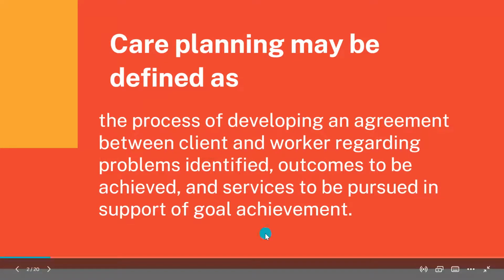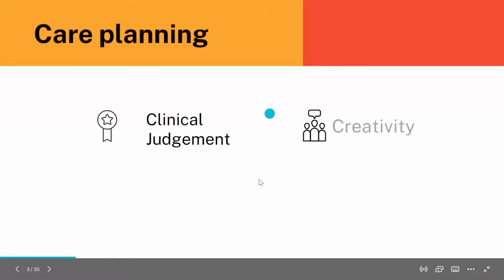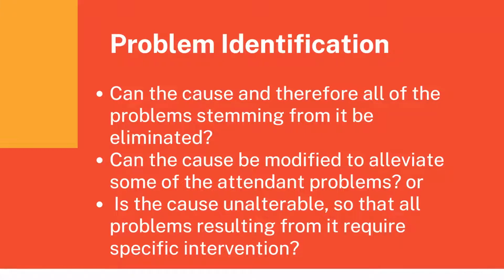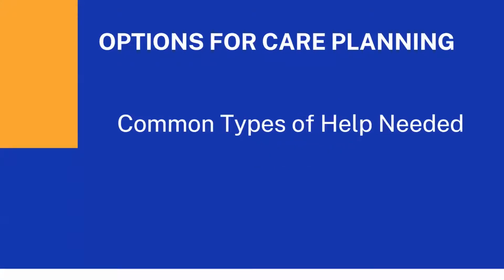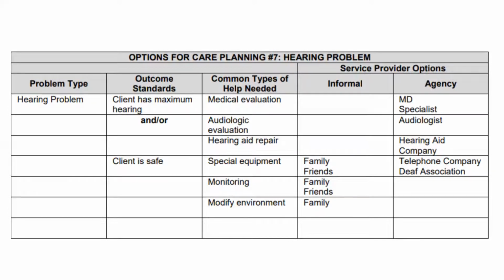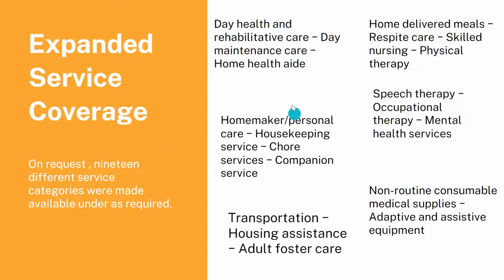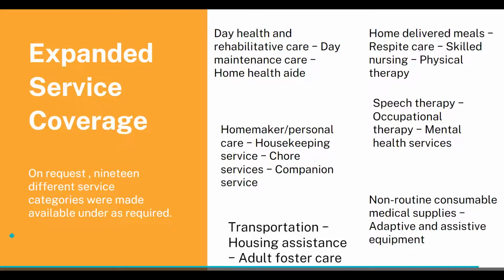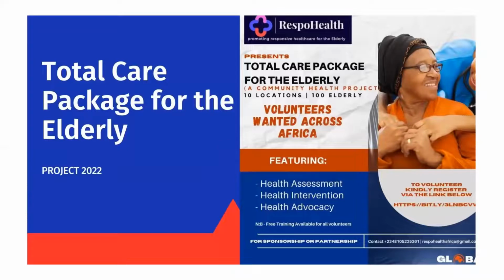RESPO HEALTH CPM